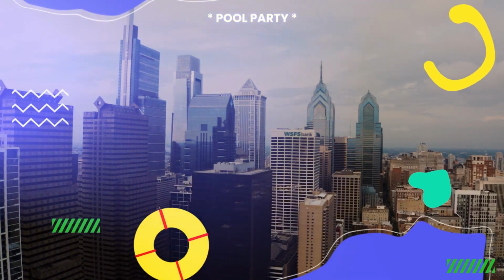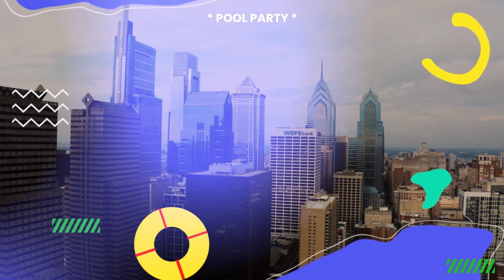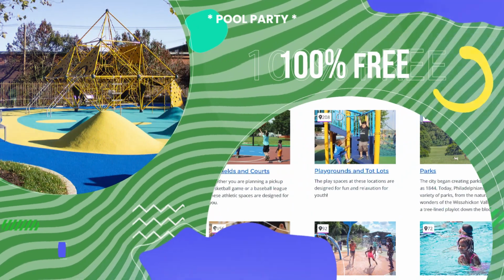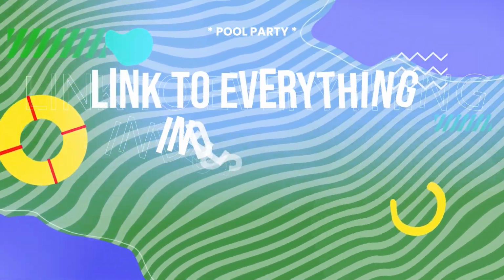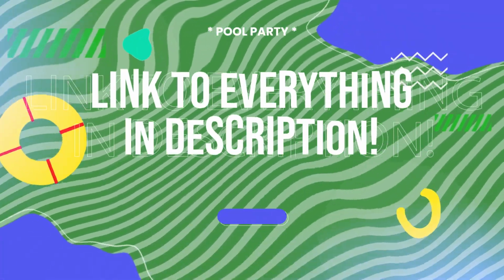Discover 60+ Hidden Gems: Free Pools | Gregory Martire, Philadelphia Realtor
Dive into a refreshing exploration of Philadelphia's best-kept summer secrets with realtor Gregory Martire. In this exciting video, Gregory unveils a comprehensive guide to over 60 free pools scattered across the vibrant neighborhoods of Philadelphia. Whether you're a local looking to cool off or a visitor seeking off-the-beaten-path adventures, this video is your ultimate ticket to beating the heat in the City of Brotherly Love.

Join Gregory Martire, your trusted Philadelphia realtor, as he takes you on a virtual tour of these hidden gems. From neighborhood parks to community centers, these free pools offer a haven of relaxation and enjoyment for everyone. Gregory's in-depth knowledge of both the city's real estate landscape and its recreational offerings ensures that you're not just finding a pool, but an experience that complements your lifestyle.

Don't miss out on this exclusive insider's guide to the finest free pools in Philadelphia. Gregory Martire's passion for his city, combined with his expertise in real estate, makes this video a unique blend of leisure and practicality. Dive in and make a splash this summer with the ultimate pool-hopping adventure.

Beat the summer heat with realtor Gregory Martire's guide to 61+ free pools in Philadelphia. Uncover hidden gems across neighborhoods and community centers for the perfect pool-hopping experience. Join Gregory, your trusted Philadelphia realtor, for a refreshing blend of leisure and practicality, making the most of your summer in the City of Brotherly Love.

About Greg:
Are you searching for a reliable and experienced real estate realtor in Philadelphia? Look no further than Gregory Martire, a trusted professional with an exceptional track record. With a deep understanding of the Philadelphia housing market, Gregory is your go-to expert for all your real estate needs.

Whether you're a buyer looking for your dream home or a seller aiming for a successful transaction, Gregory Martire is here to guide you every step of the way. With his extensive knowledge and personalized approach, he will ensure that your real estate journey is seamless and rewarding. From assisting you in finding the perfect property to negotiating the best deals, Gregory's commitment to excellence shines through in every interaction.

Trust Gregory Martire to be your dedicated real estate partner. With his expertise in the Philadelphia housing market and unwavering dedication to client satisfaction, you can rest assured that your real estate goals are in capable hands.